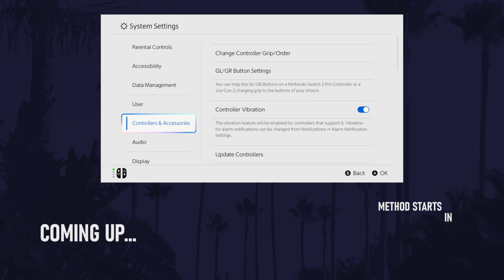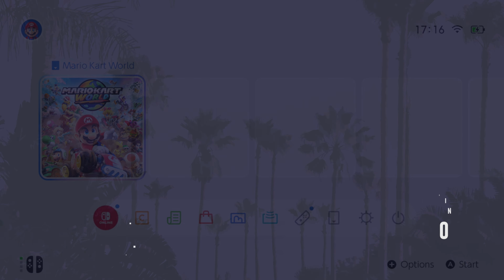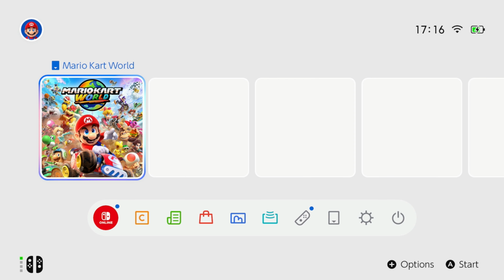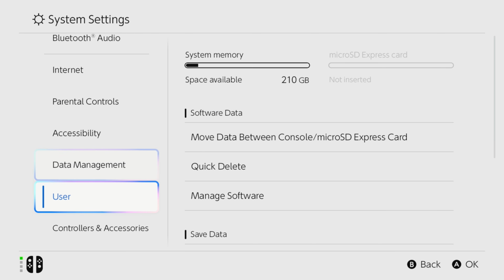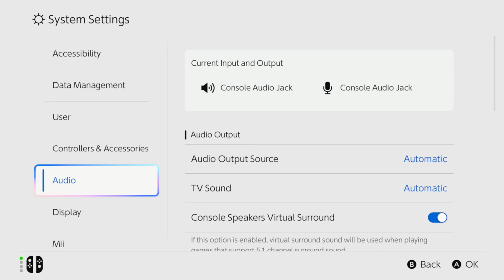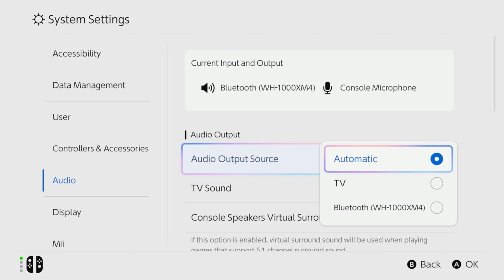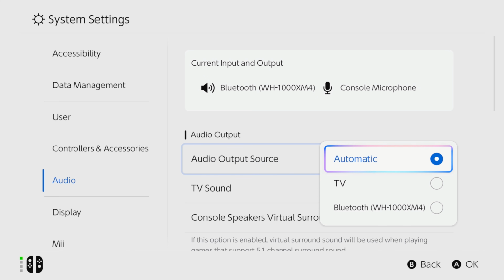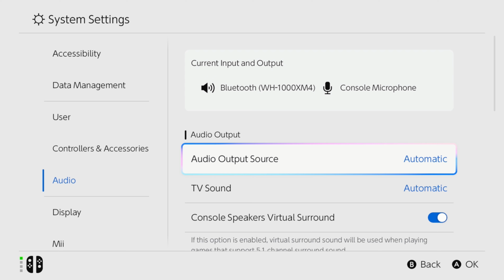How to Change Audio Output on Nintendo Switch 2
This video shows how to change audio output on Nintendo Switch 2.

The video also covers:
✅ How to change default sound device on Nintendo Switch 2
✅ How to change default audio device on Nintendo Switch 2
✅ How to change default audio output on Nintendo Switch 2
✅ How to change default sound output on Nintendo Switch 2